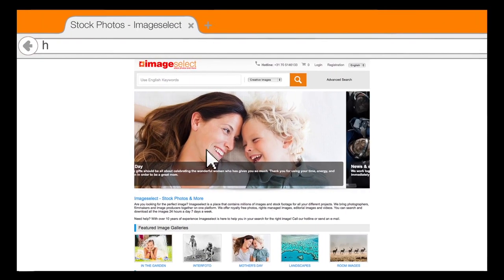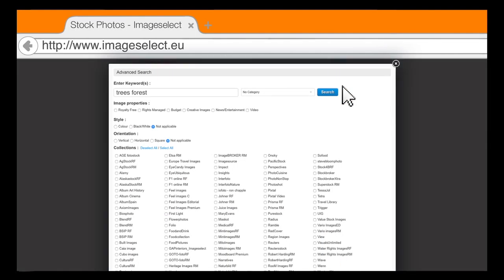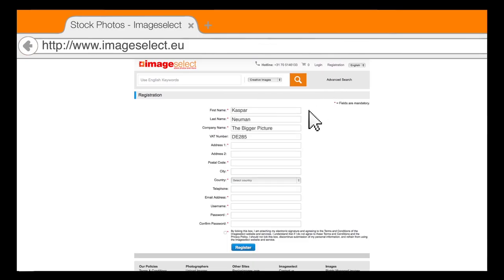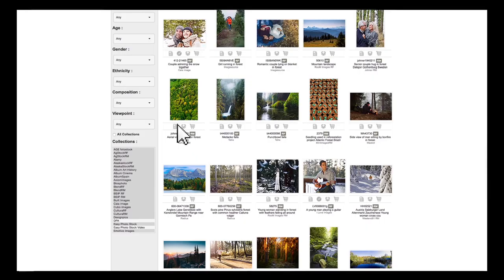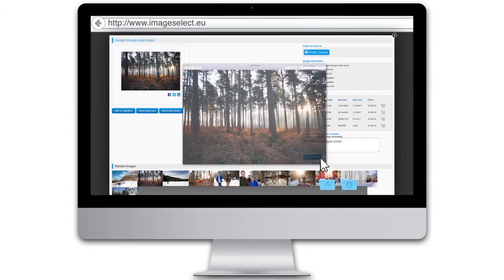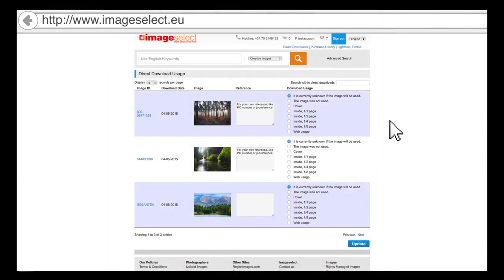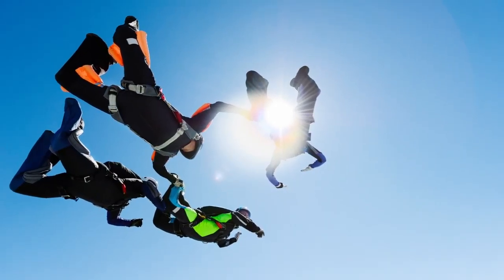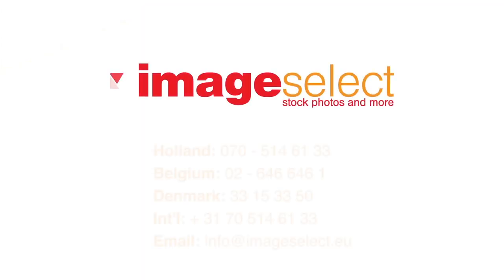Imageselect Company | Stock Photos & Royalty-Free Images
Are you looking for the perfect stock photo? Imageselect is a place that contains millions of images and stock footage for all your different projects. We bring photographers, filmmakers and image producers together on one platform. We offer royalty free photos, rights managed images, editorial images and videos. You can search and download all the images 24 hours a day 7 days a week.